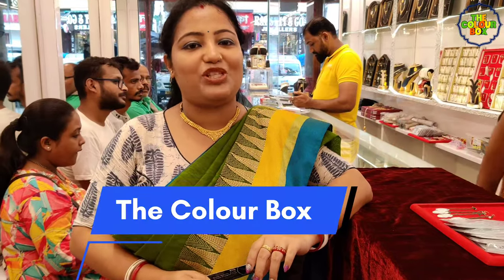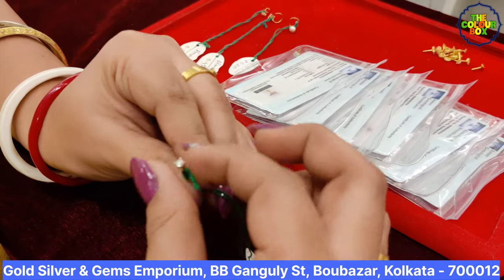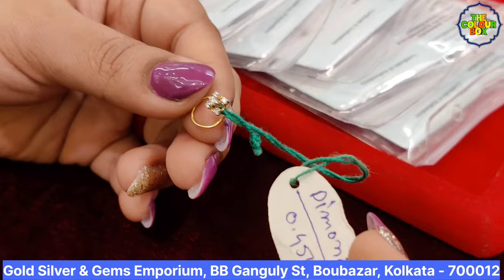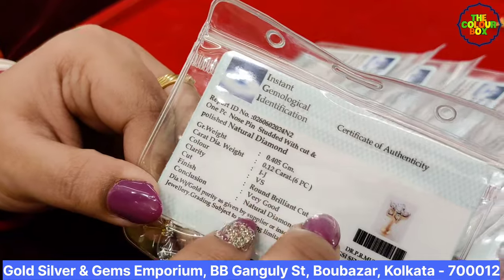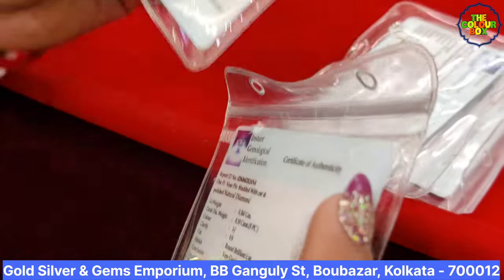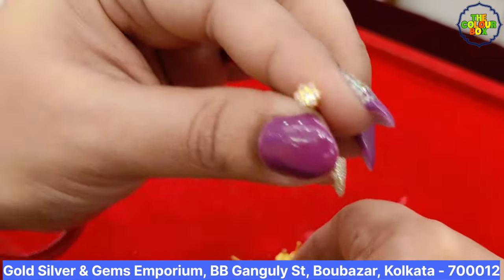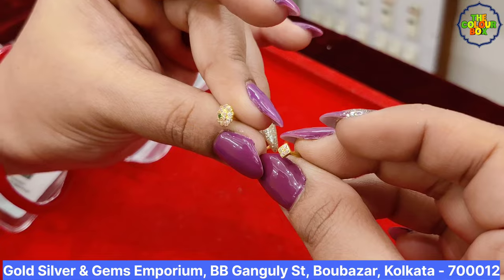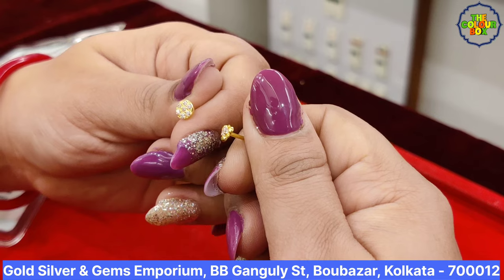Diamond nose pin designs | অরিজিনাল ডায়মন্ডের নোজপিন | Just Rs 4000 starts Diamond Nosepin Designs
Channel name : The Colour Box
My Name : Payel Ghosh Bag

Shop details :
Gold Silver & Gems Emporium
165, BB Ganguly Street, Bowbazar, Near P.C Chandra Jewellers , Kolkata - 700012

star diamond nose pin price in bangladesh 💎 taj diamond